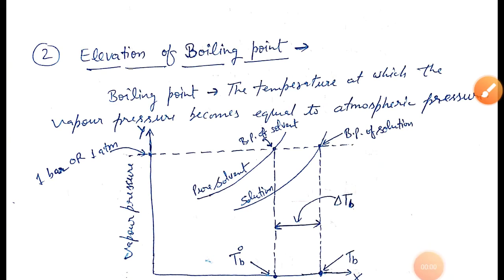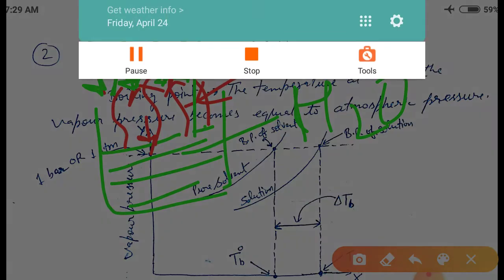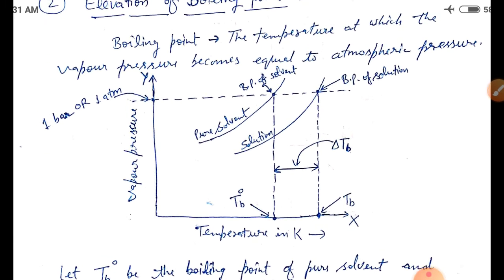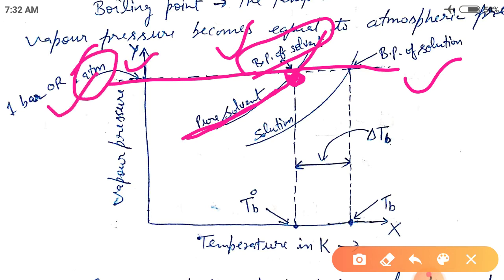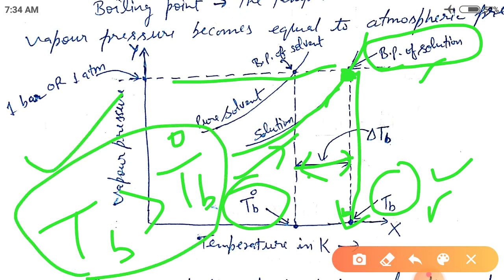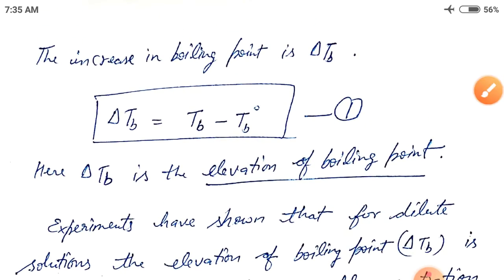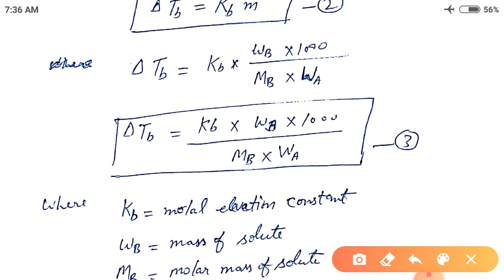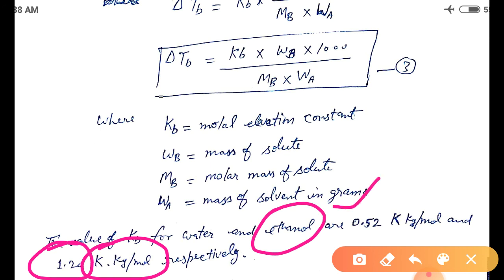Elevation of boiling point of solvent